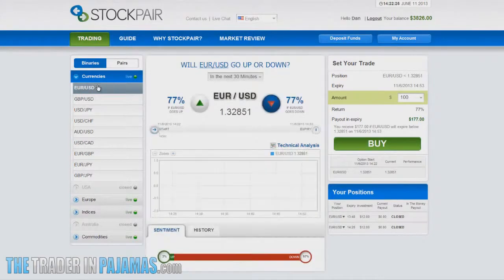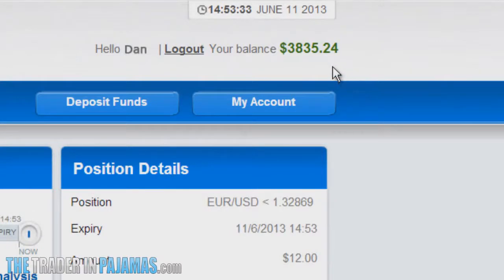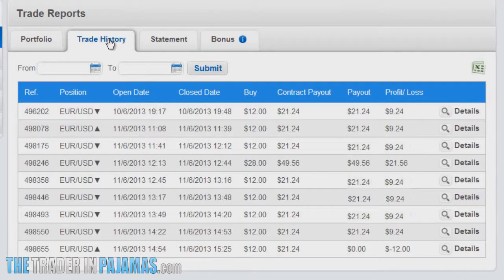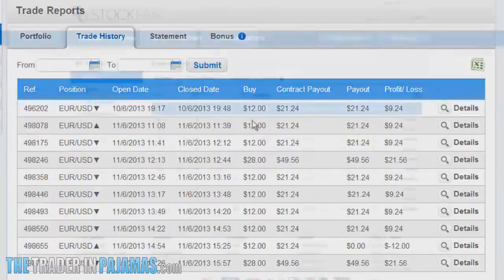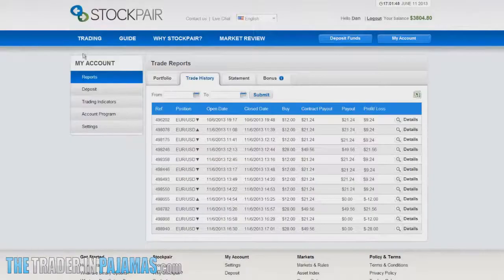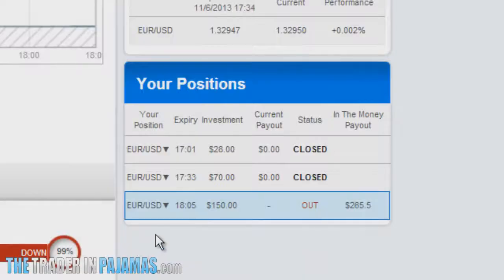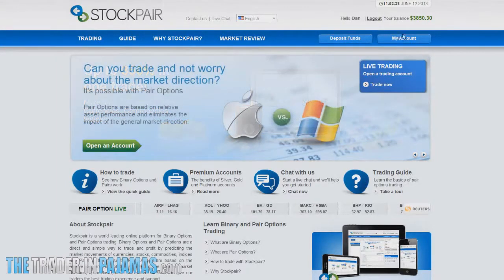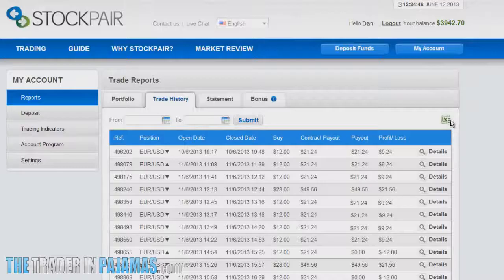Shocking! Easy Way to Make Money From Home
Stockpair doesn't accept USA clients, if you are from the US, get started

Understanding the basics of binary options is the key to becoming a successful trader binary options . It is true that the basic binary options are quite simple , but nevertheless , there is much to learn . The different things that are important to fully understand when it comes to binary options basics are call options , put options , the maturity level / time , amount of investment , successful investing , etc. Once you understand all these binary options basics, so the earning potential is unlimited . make money from home

Simplified Binary Options

One of the most important things to know for basic binary options is what is the underlying asset ? Is the stock, commodities , or forex pair which composes the base to produce the specific / currency option. make money from home

call Options

When it comes to basic binary options , there are two possibilities when the binary option is purchased . The first is an option to purchase . The option to purchase is made ​​if you expect the specific asset to be higher than the current price at the time of expiration chosen . For example , if you buy silver at a price of $ 17.44 , then you would use a call option if you expect this commodity to close above this level , the expiration time .